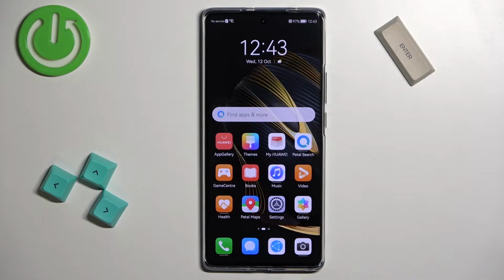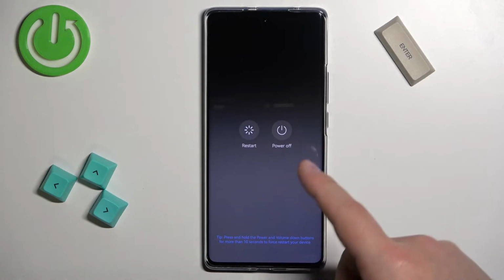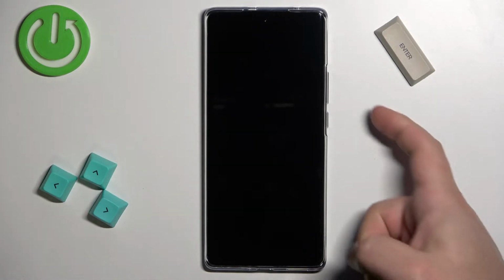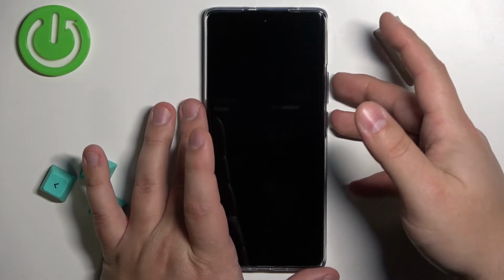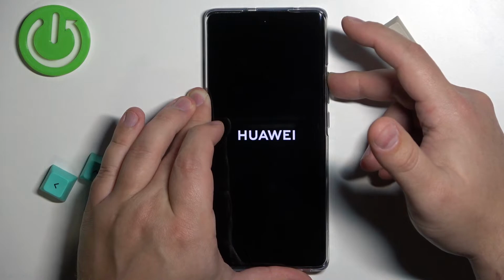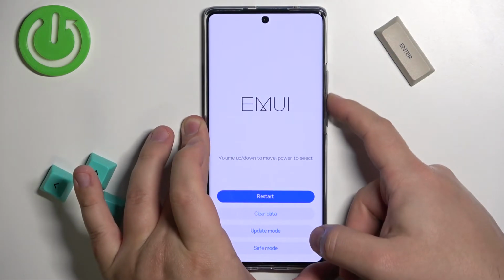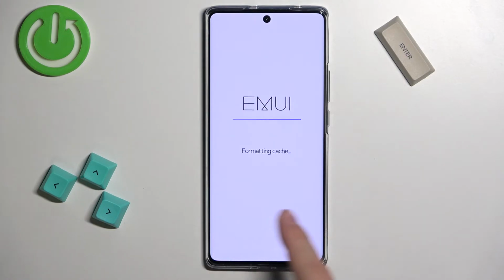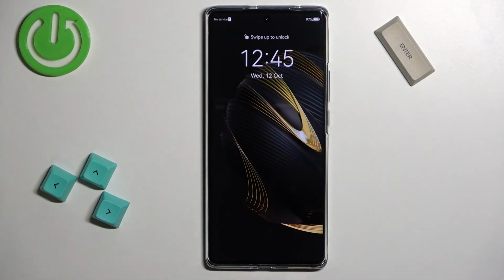How to Wipe Cache Partition on HUAWEI Nova 10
Find out more info about HUAWEI Nova 10:
Hi! Today we will show you how to wipe the cache partition on HUAWEI Nova 10. Follow our steps and open the secret menu on HUAWEI Nova 10, then open recovery mode where you can start the wiping process.

How to wipe cache partition on HUAWEI Nova 10? How to clear cache partition on HUAWEI Nova 10? How to enter recovery mode on HUAWEI Nova 10?